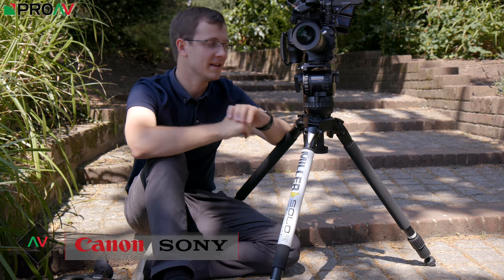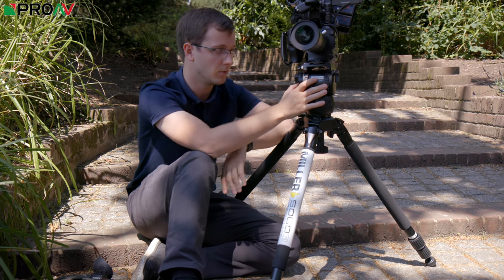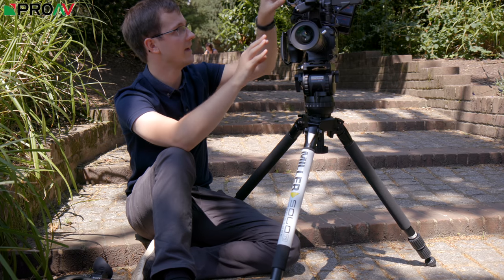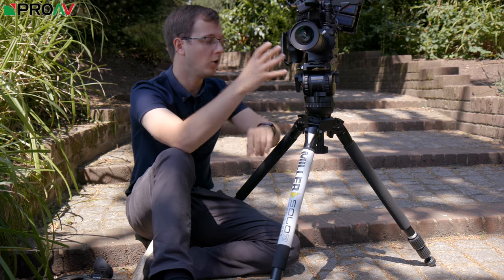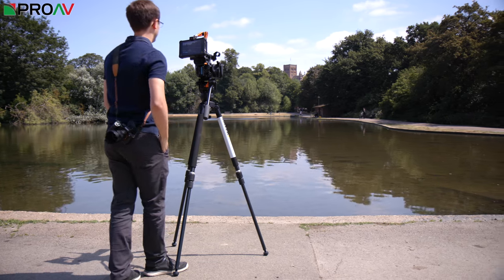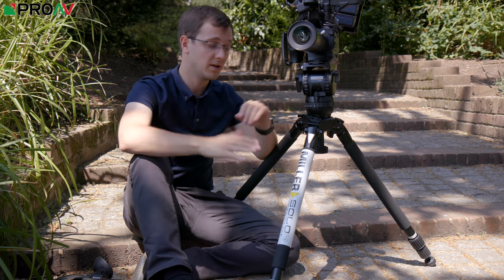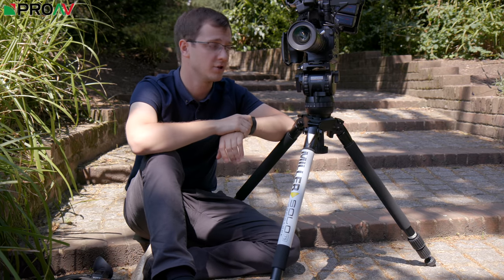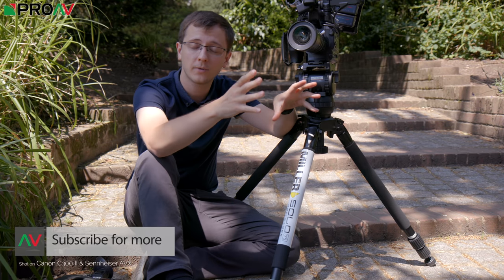Miller CX8 - A tripod for any camera?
A good set of sticks will make your life as a camera operator much simpler.